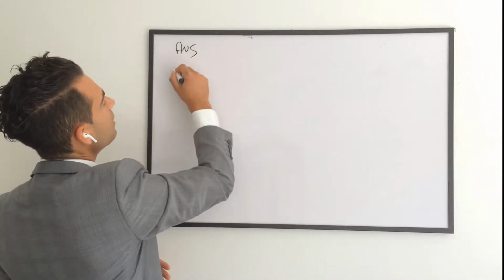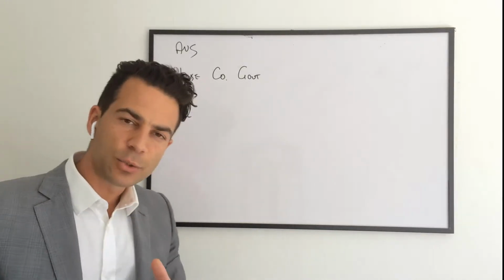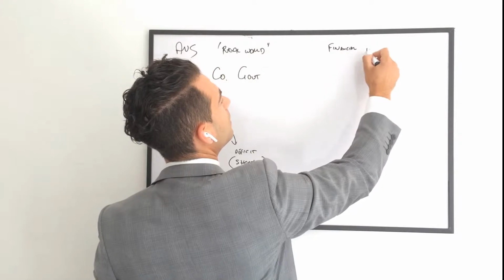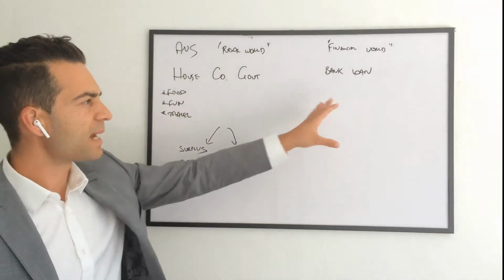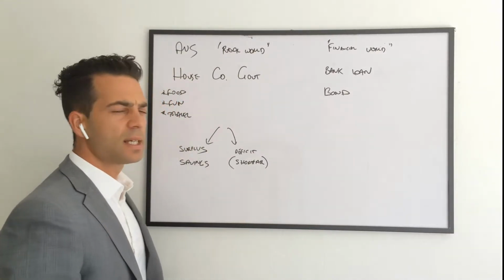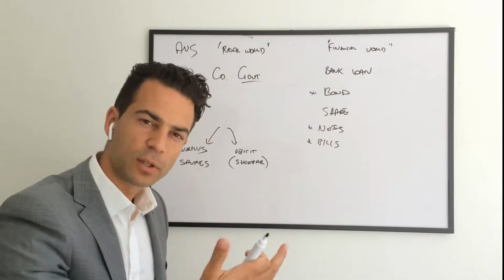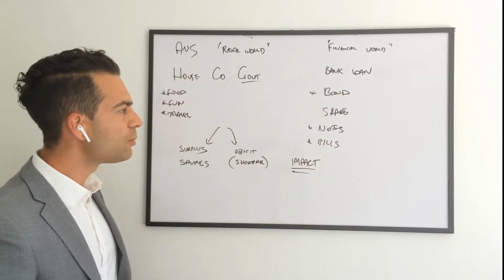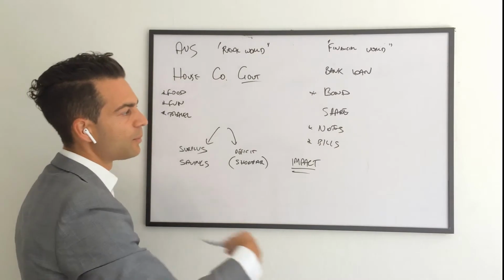Real World Vs. Financial World | Money from financial markets (#3)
Why does it seem the whole world is obsessed by financial markets? How do blinking numbers on a screen really impact me?

In this video, I'm going to tell you
-How the real and financial worlds work together.
-How Australian spends more than it earns
-The importance of international investors

"General information only. No Advice."